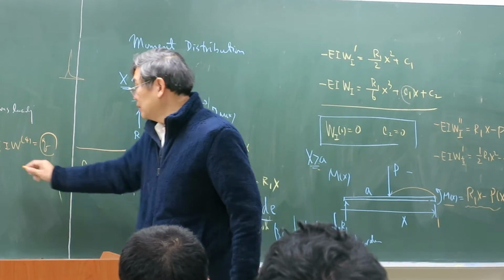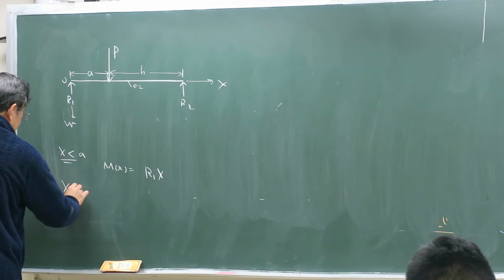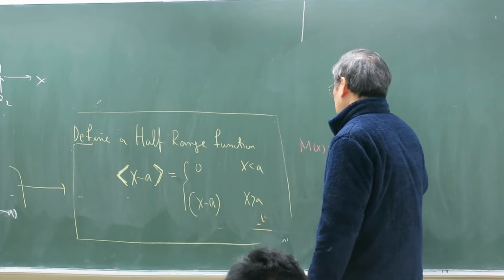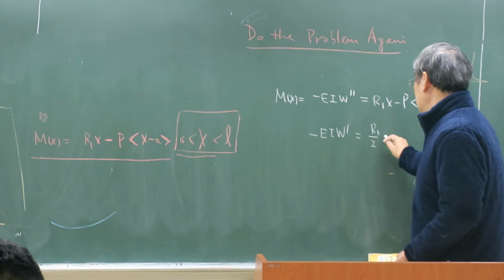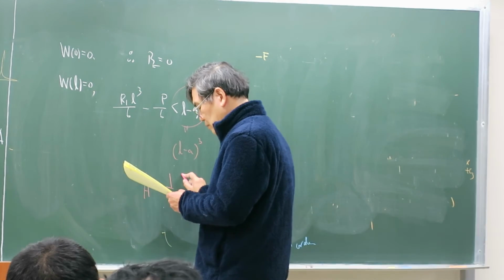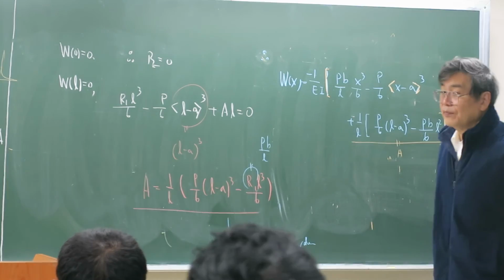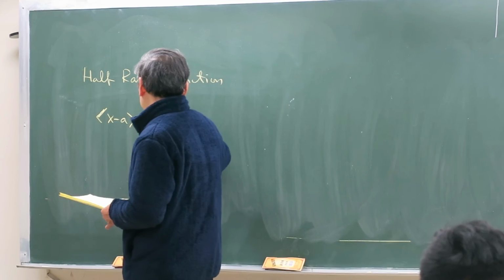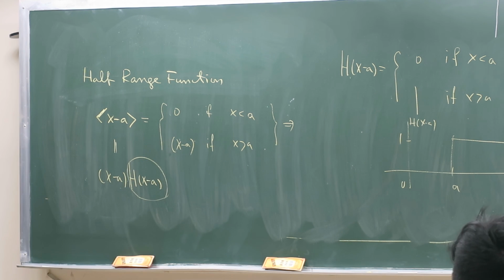2022-03-07_NCU_Advanced-Strength-of-Materials_高等材料力學_06